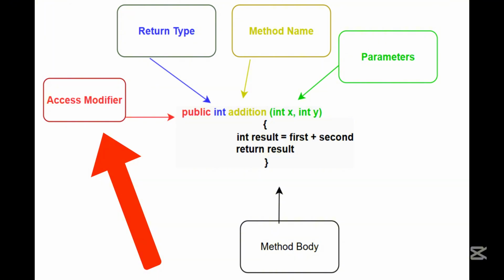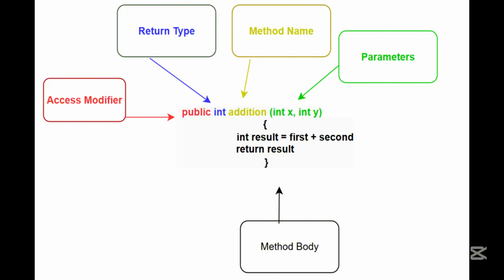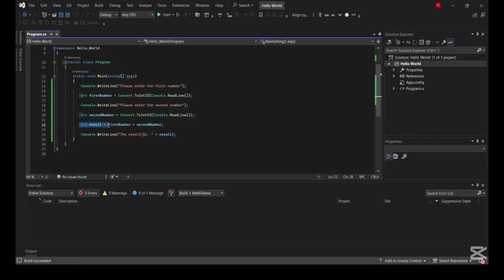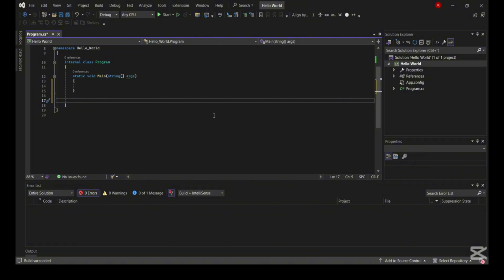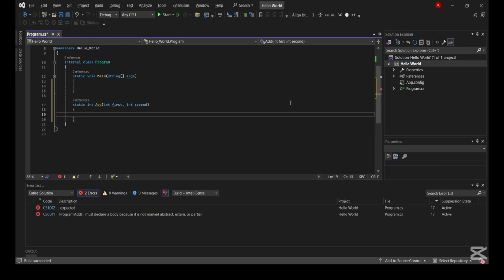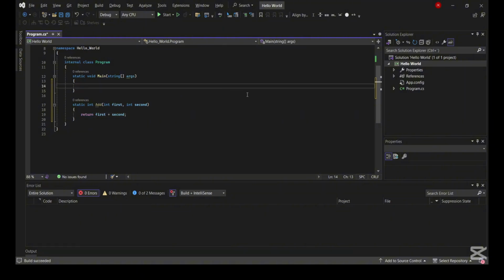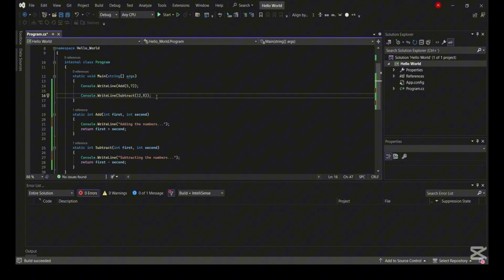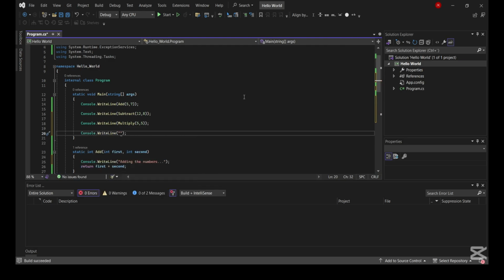C# Methods Explained Simply in 5 Minutes | Build a Calculator! (C# Basics E05)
Video Description:
🚀 Master C# Methods by Building a Simple Calculator! 🚀

In this tutorial, I’ll walk you through C# methods—what they are, how they work, and why they’re essential in programming. To make things practical, we’ll build a basic calculator step by step using methods to handle addition, subtraction, multiplication, and division.

By the end of this video, you’ll understand:
✅ How to define and call methods in C#
✅ The difference between void and return methods
✅ How to pass parameters to functions
✅ Structuring your code efficiently with methods